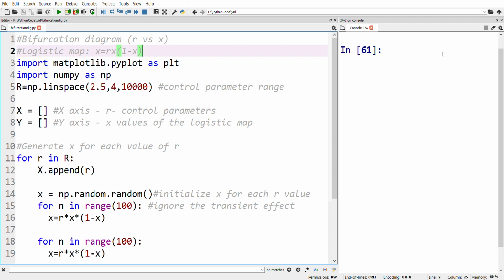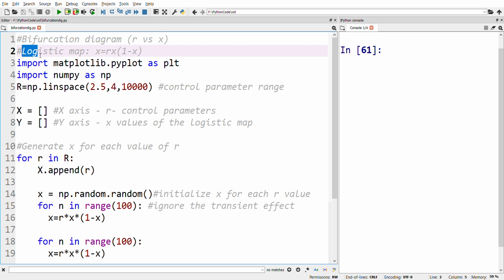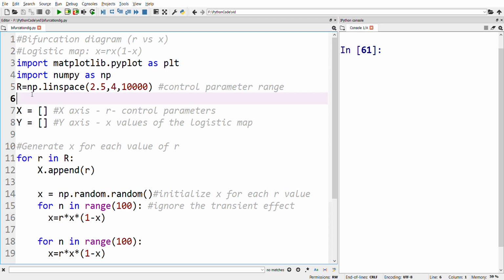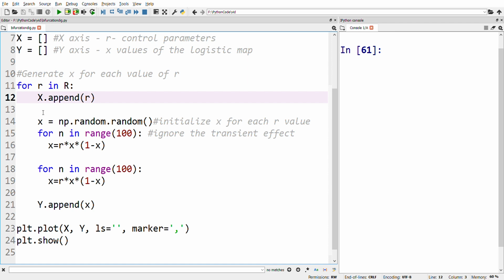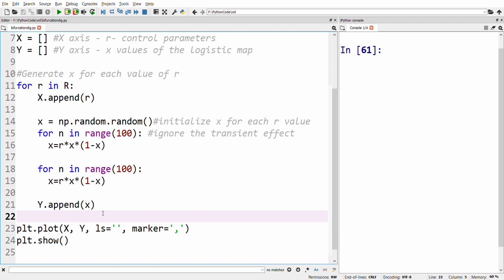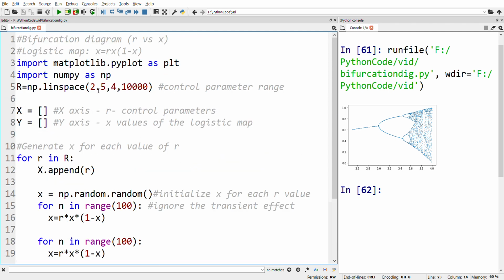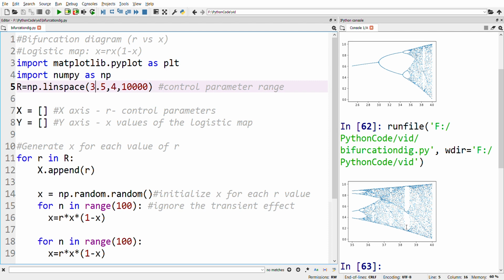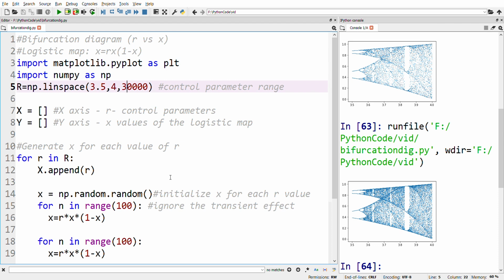Bifurcation diagram for logistic map || 1D chaotic map using Python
This video explains what is bifurcation diagram along with its implementation in Python.